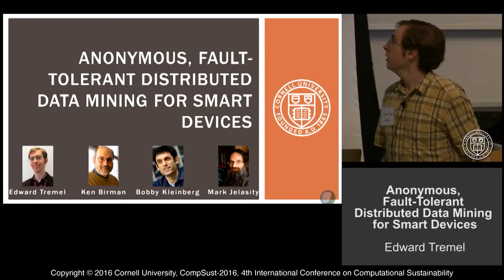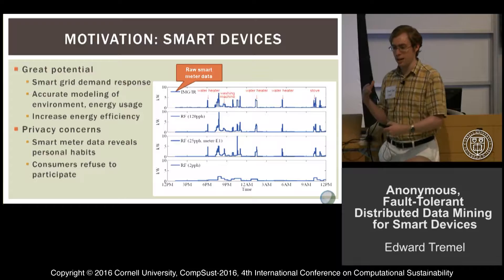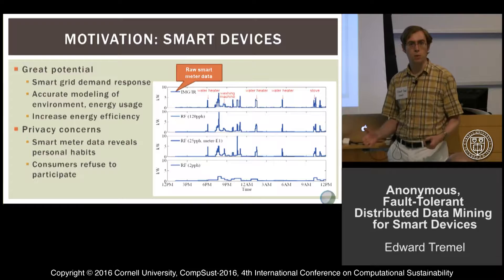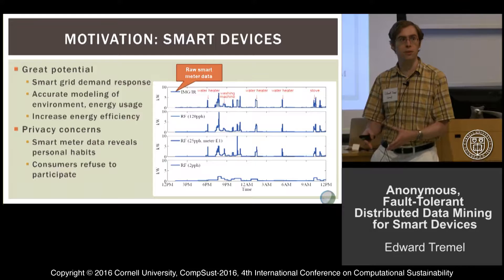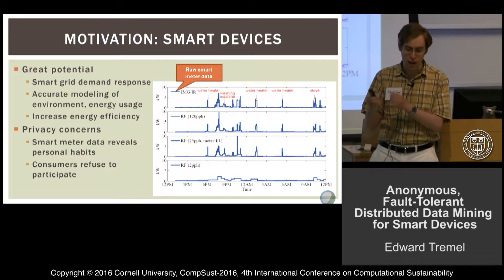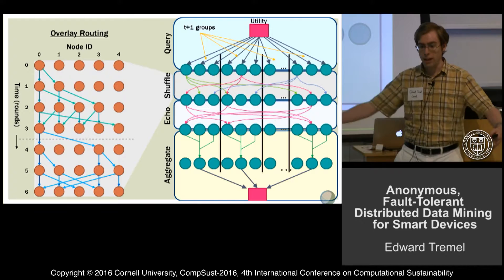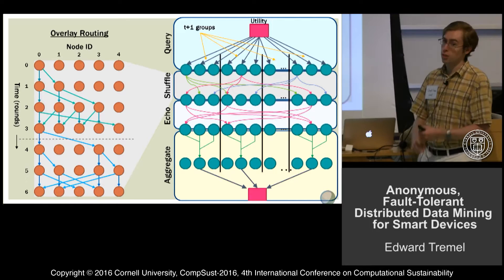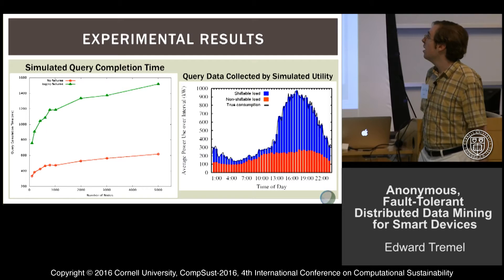Edward Tremel, Ken Birman, Robert Kleinberg and Mark Jelasity, "...Data Mining for Smart Devices"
Edward Tremel, Ken Birman, Robert Kleinberg and Mark Jelasity
"Anonymous, Fault-Tolerant Distributed Data Mining for Smart Devices
Cornell University
CompSust-2016
4th International Conference on
Computational Sustainability
1:30 PM, Energy and Smart Cities Session, Lightning talks